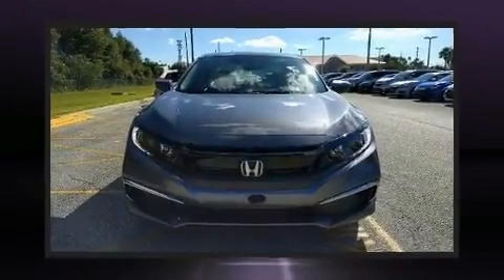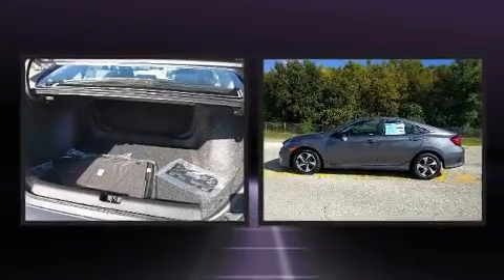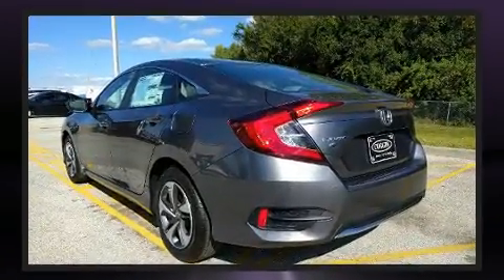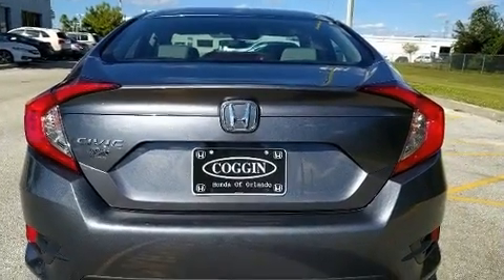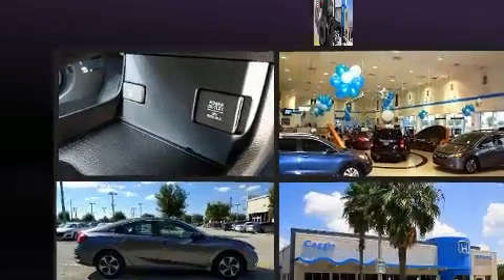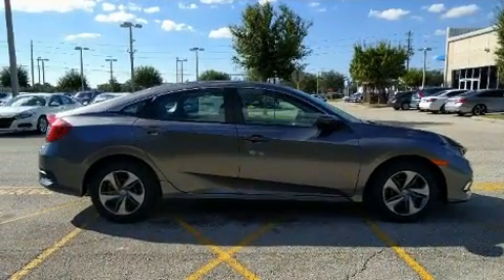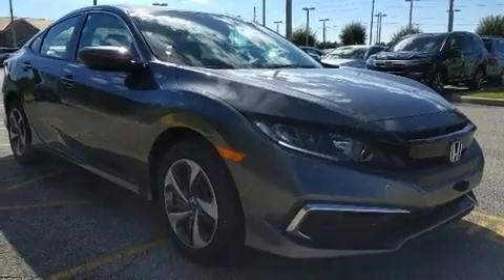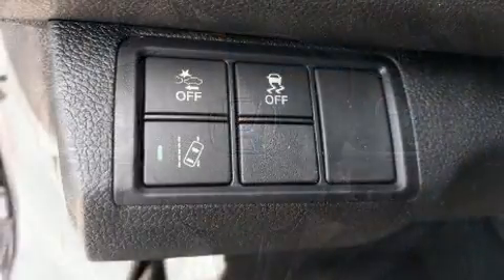2020 Honda Civic LX in Orlando, FL 32837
11051 S Orange Blossom Trail

The 2020 Honda Civic This 4 door, 5 passenger sedan is waiting for you to take home! Under the hood you'll find a 4 cylinder engine with more than 150 horsepower, and for added security, dynamic Stability Control supplements the drivetrain. Honda prioritized fit and finish as evidenced by: front bucket seats, air conditioning, telescoping steering wheel, power door mirrors, lane departure warning, remote keyless entry, and more. Audio features include an AM/FM radio, and 4 speakers, providing excellent sound throughout the cabin. Honda also prioritized safety and security with features such as: head curtain airbags, front side impact airbags, traction control, a security system, and 4 wheel disc brakes with ABS. Brake assist technology provides extra pressure when applying the brakes. We pride ourselves in the quality that we offer on all of our vehicles. Stop by our dealership or give us a call for more information.